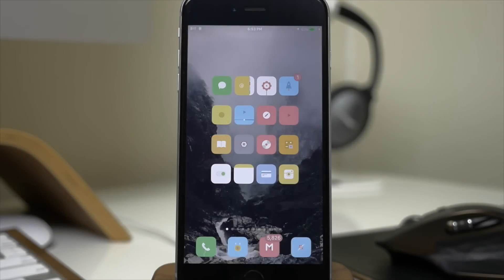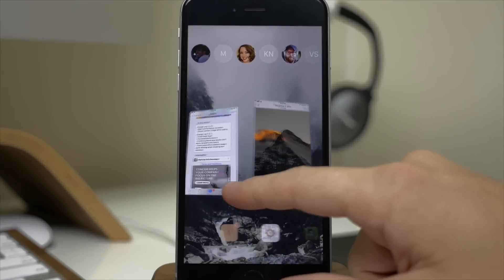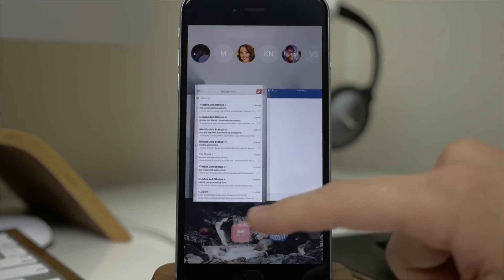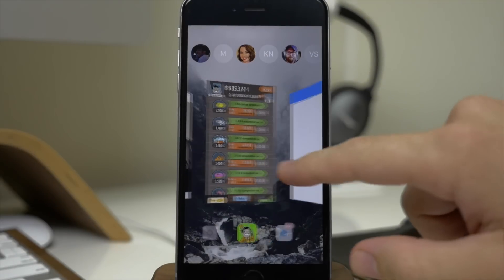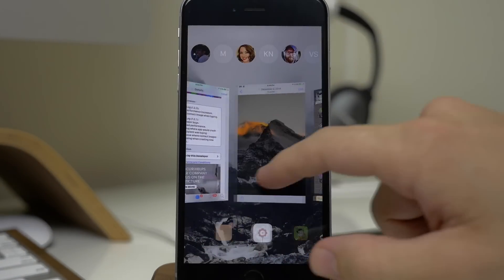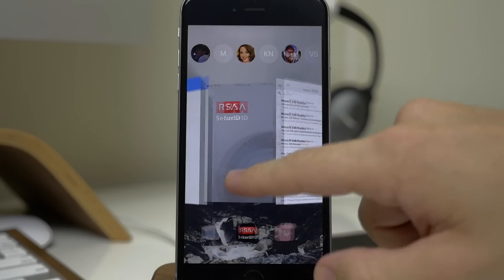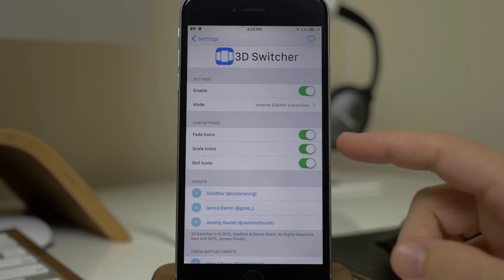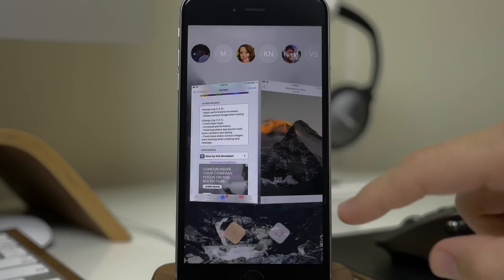3DSwitcher brings awesome animations to the app switcher - iPhone Hacks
If you're looking to add a little flair to your app switcher, then you definitely need to check out 3DSwitcher. It's a $0.99 tweak in the Cydia.